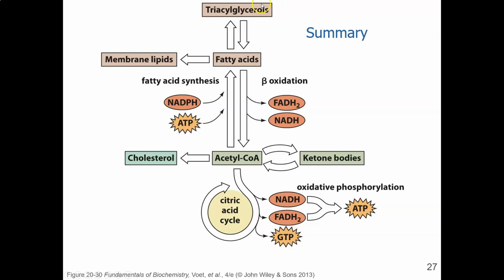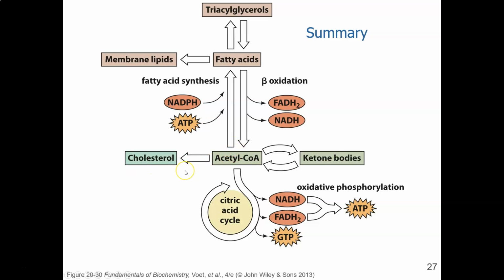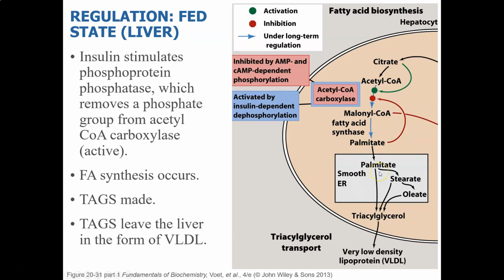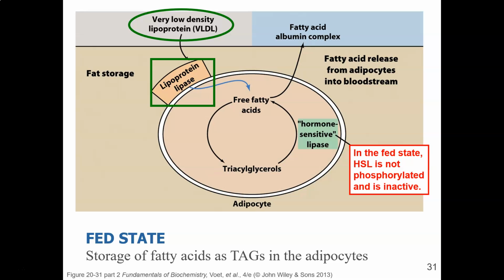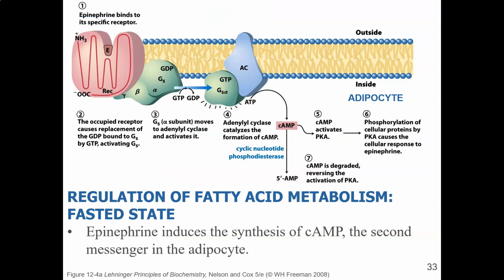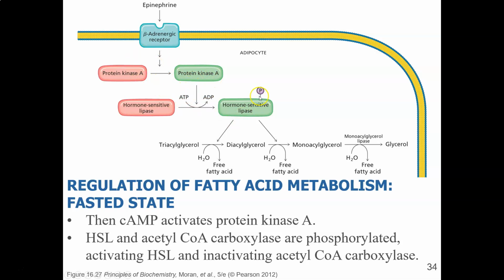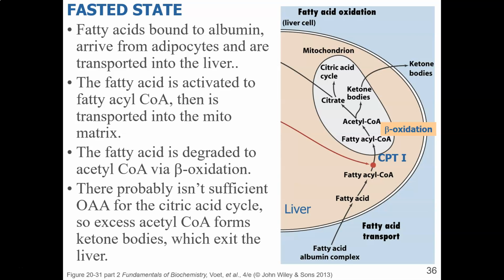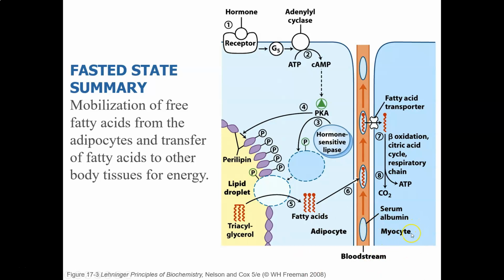Regulation of fat metabolism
In this video, we describe the regulation of fat metabolism